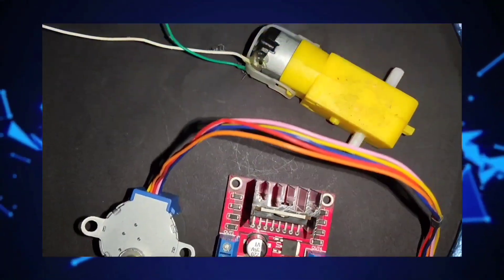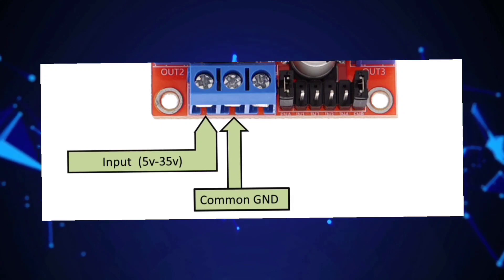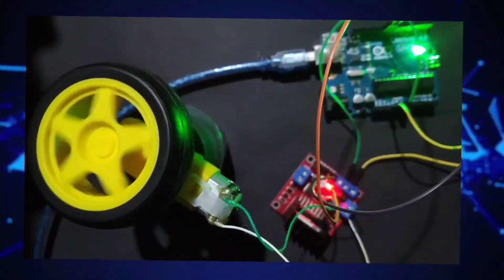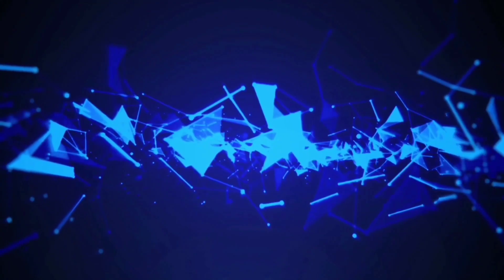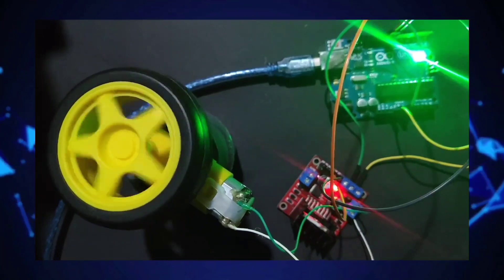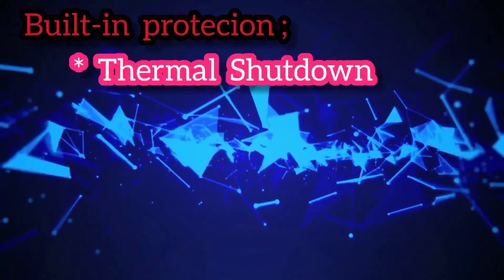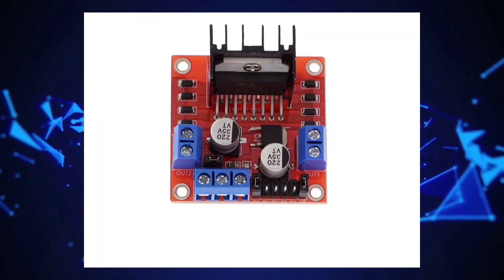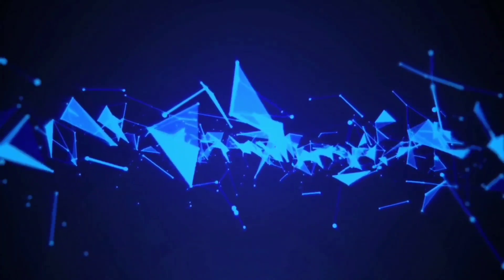L298n Motor Driver Summary : input outputs, power, connection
♨️what are the main points in this video;
⭕inputs outputs in l298n
⭕ IC protection
⭕ ENA AND ENB PIN
⭕voltage range
Welcome to the LJSMART Youtube channel.  we will discuss Arduino, Arduino accessories, and how to work with accessories. if you are staying with me you can learn everything about Arduino.

1. Get to know Arduino sensors
2. How to work with that sensor
3. Arduino programming
4. creative ideas about Arduino
5. and more...